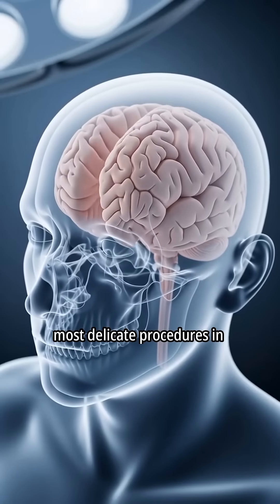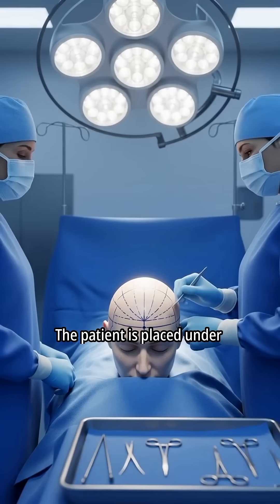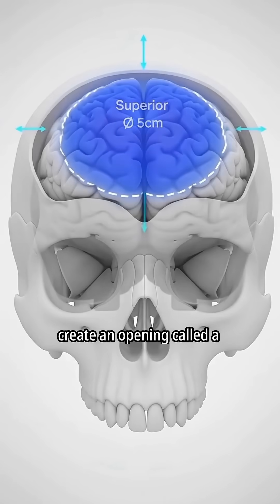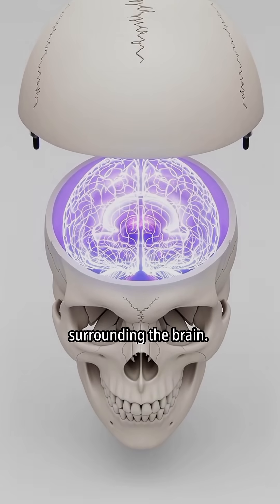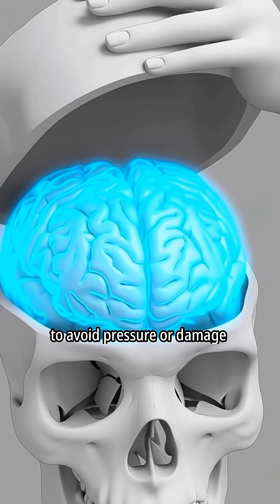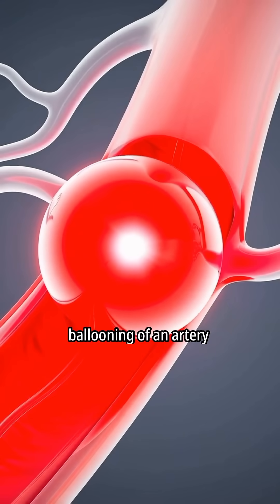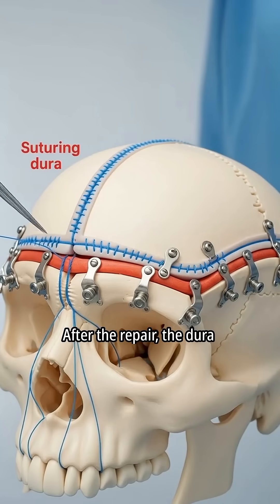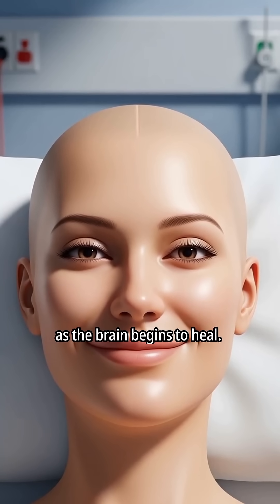The Science of Brain Surgery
In this video, we will see what steps a surgeon must take for a brain operation and how he performs the operation. We simulated a brain operation to show the steps and how the operation is performed.